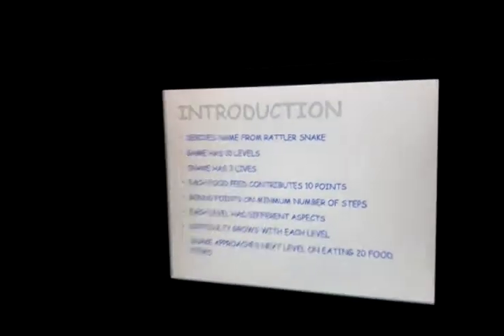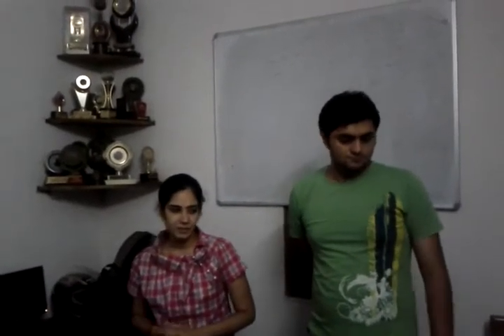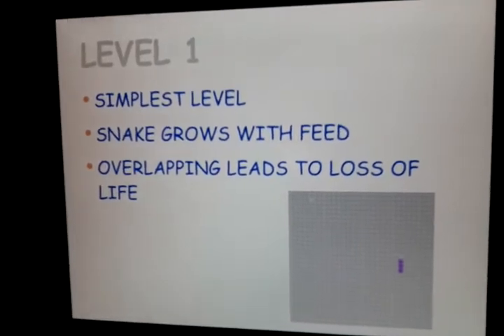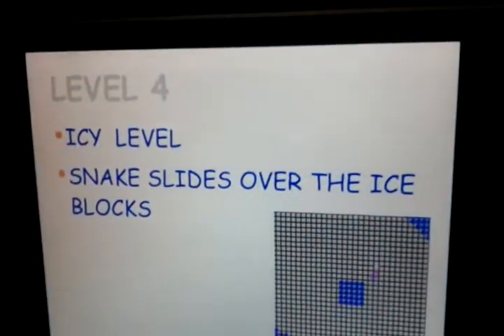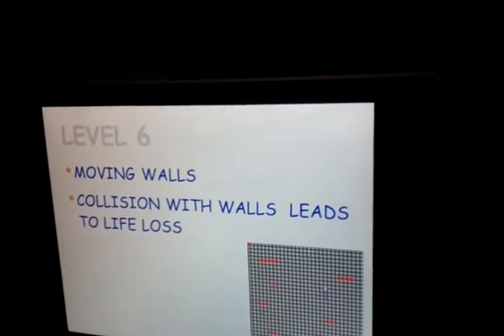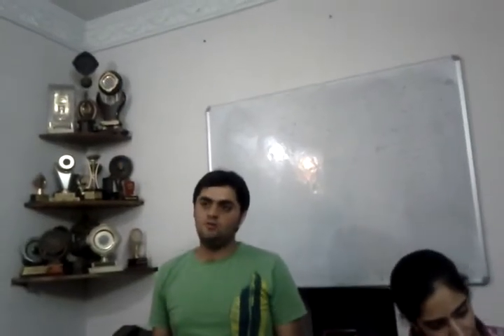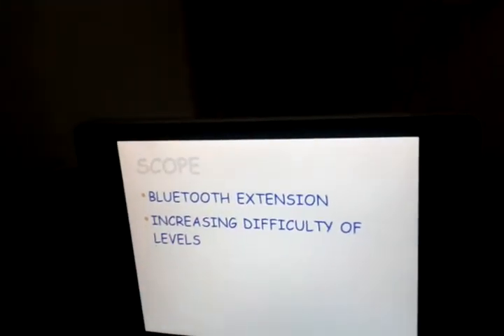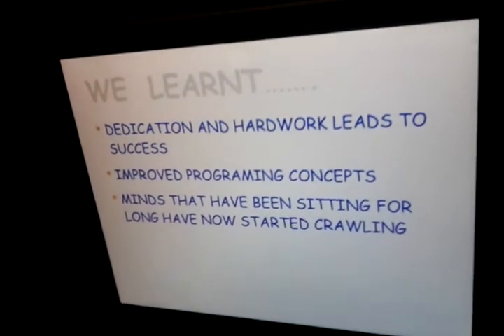RATTLES Game - Nitish and Kartika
Presentation of the game developed by Nitish and Kartika during Technovite Industrial Training 2011